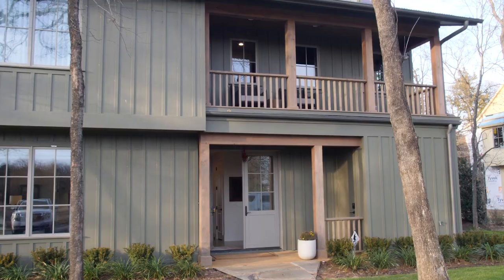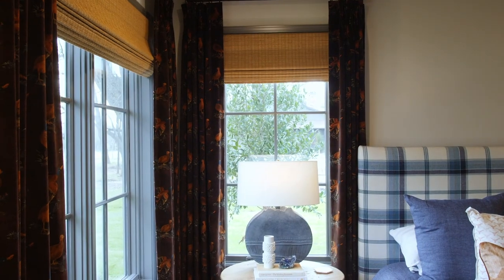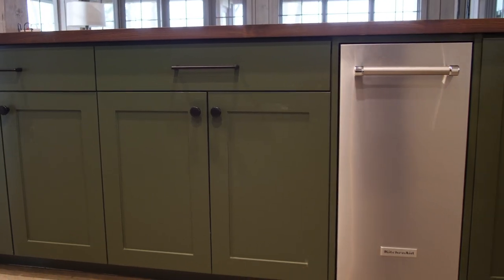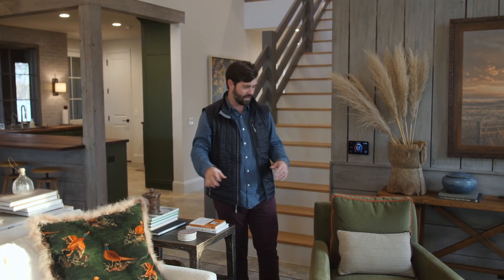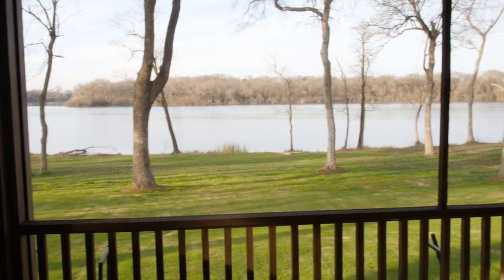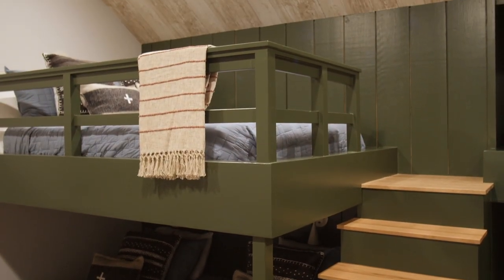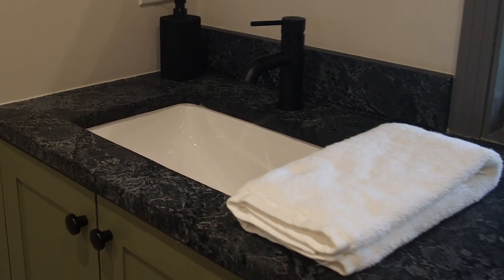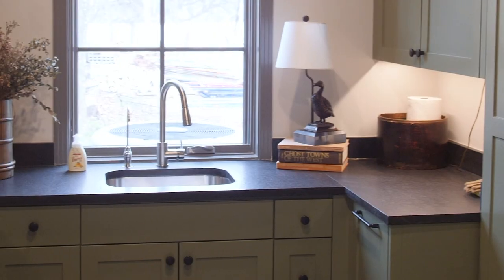Modern Lake House Cabin | Home Tour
Step inside a modern lake house cabin, built by Coats Homes in Dallas, Texas. This custom house has all the luxury featrues of our other custome homes, but outside of the city and on a lake!

Coats Homes is the premier luxury home builder in the greater Park Cities area. Coats Homes has received “The Dallas 100” award and has consecutively been named one of the Best Builders in Dallas by D Magazine. Coats Homes’ projects have been featured in D Magazine, luxe interiors + design, Dallas Modern Luxury, The Scout Guide, and D Home.